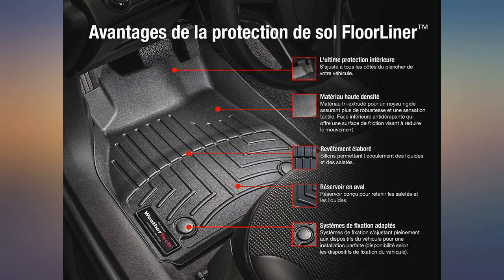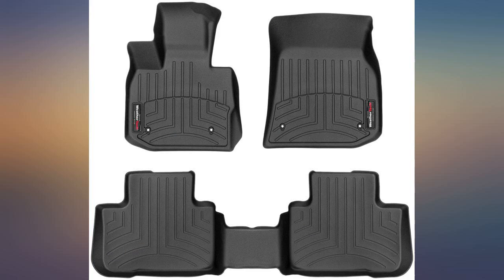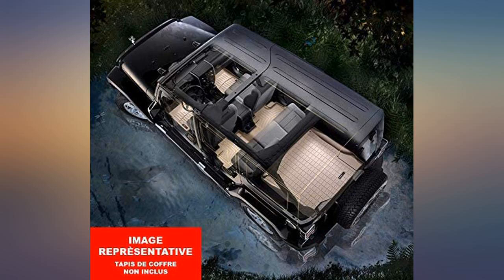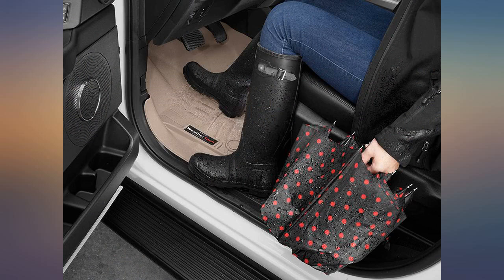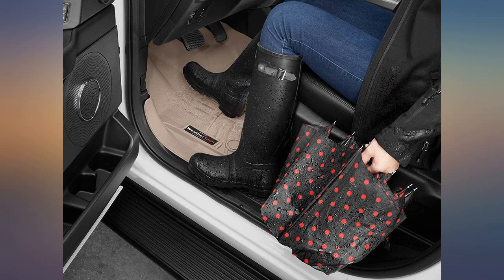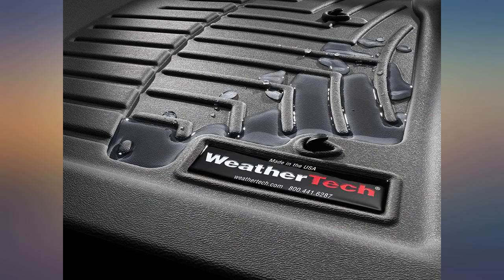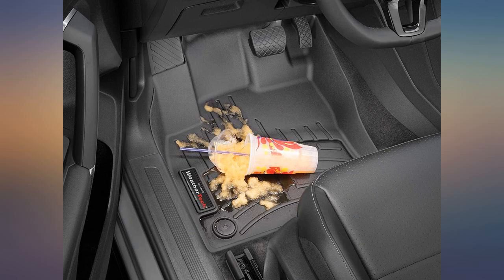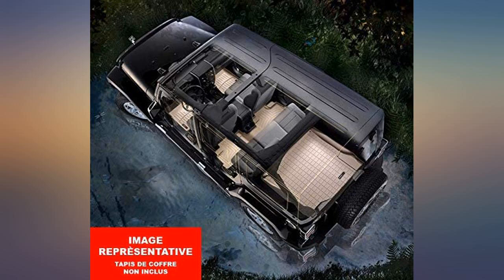WeatherTech Custom Fit FloorLiner Mats for 441273-1-2-1st & 2nd Row in Black review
WeatherTech Custom Fit FloorLiner Mats for 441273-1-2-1st & 2nd Row in Black

Main Features:
- Custom item! Confirm fitment in Amazon Garage before purchase
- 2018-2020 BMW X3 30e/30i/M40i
- Laser measured for a precise fit
- Features a high lip to hold liquids
- WeatherTech Floor Liners are made in the USA! Easy to Install!